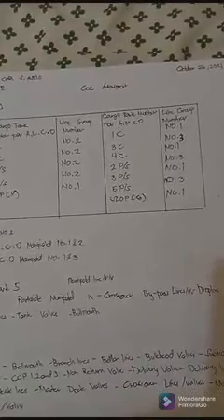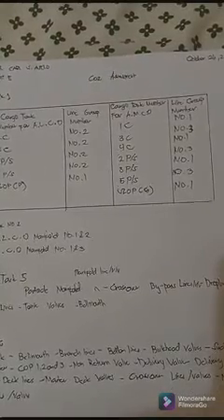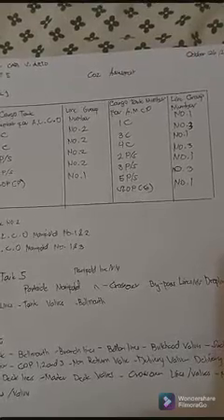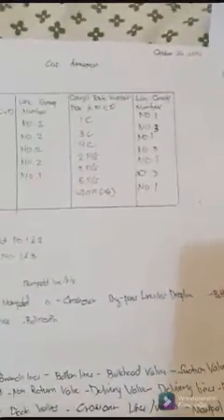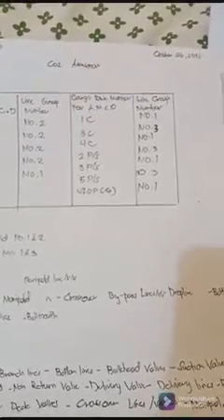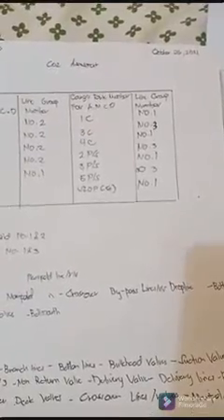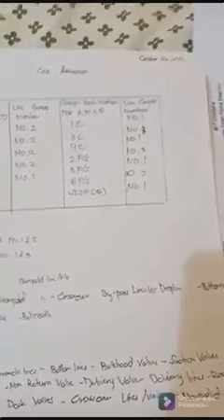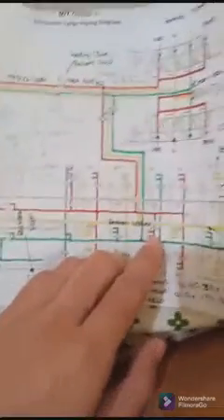Co2 Assessment Seam 4 Lab